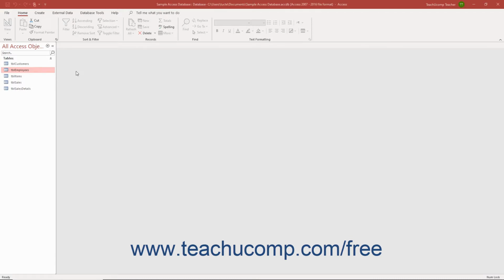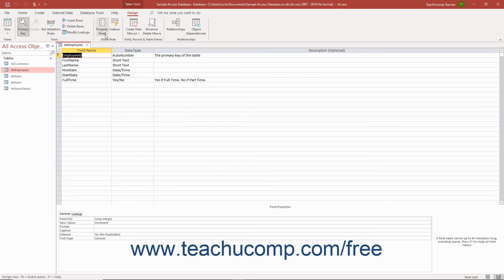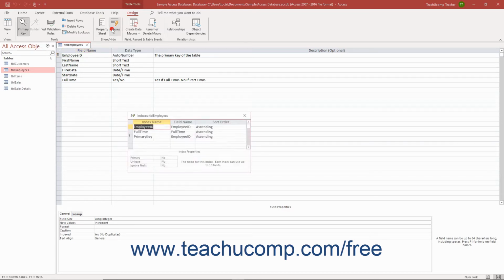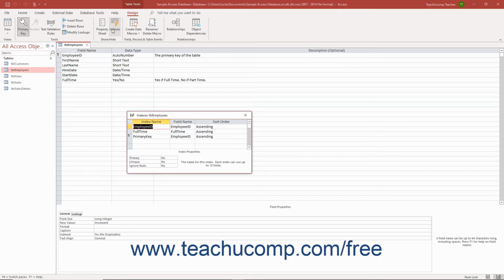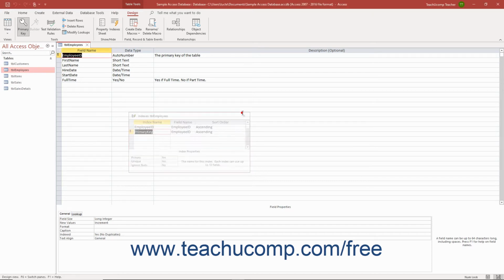Access 2019 & 365 Tutorial Deleting Indexes Microsoft Training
Learn about Deleting Indexes in Microsoft Access 2019 & 365 with the complete ad-free training course